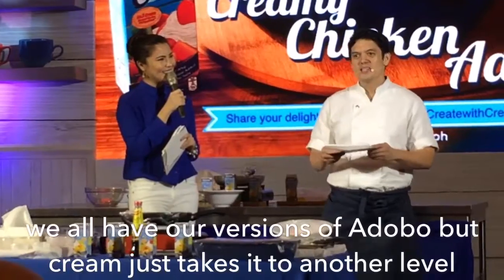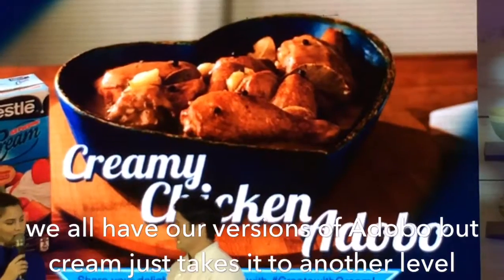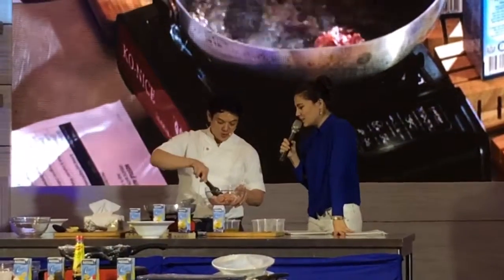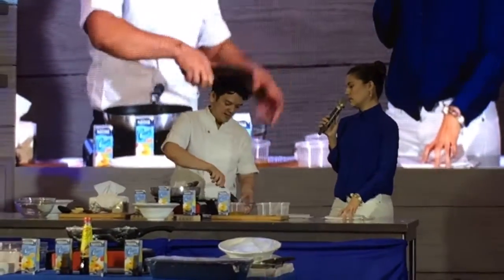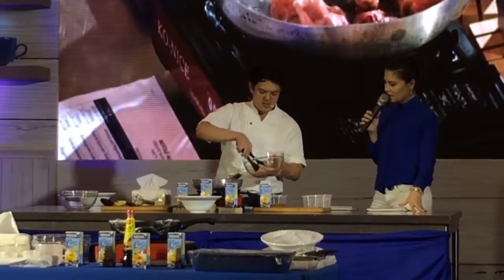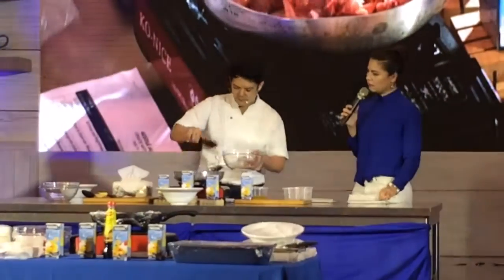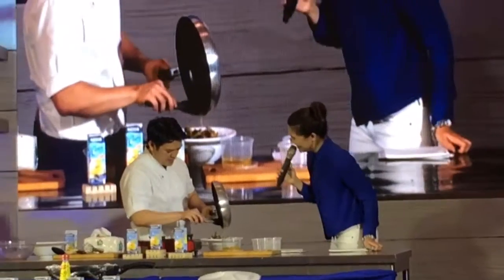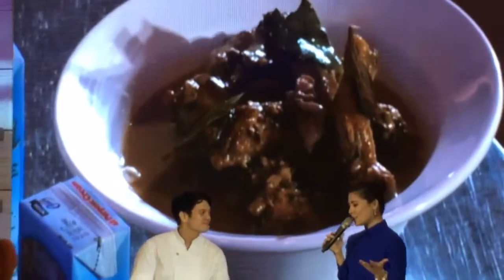Create with Cream Event with Nestlé